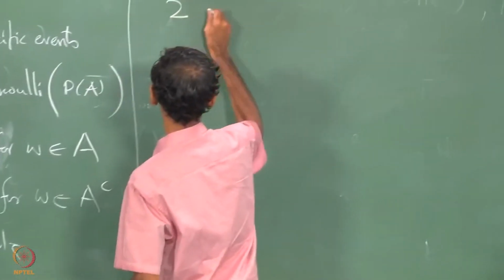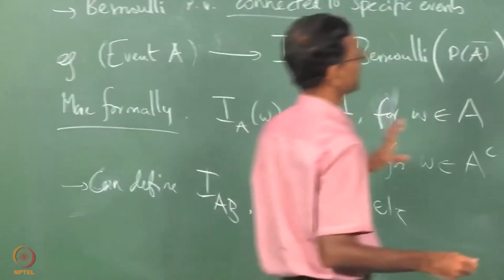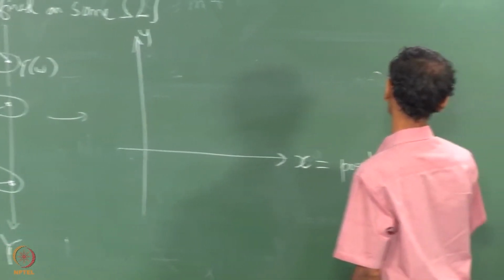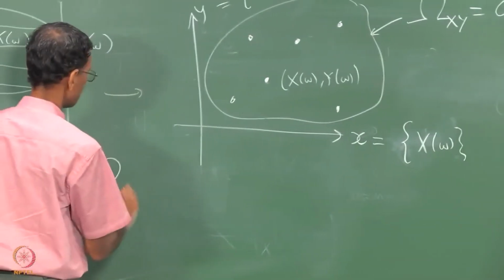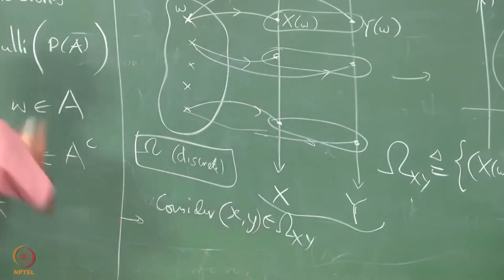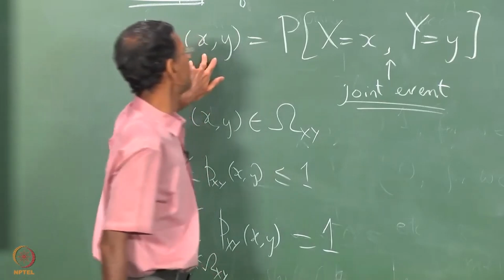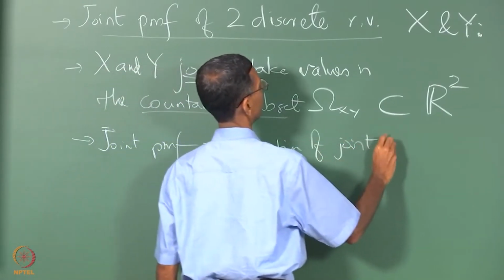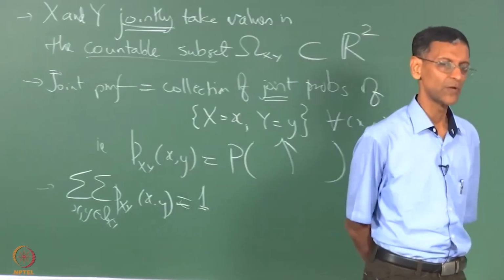Multiple random variables and joint distribution